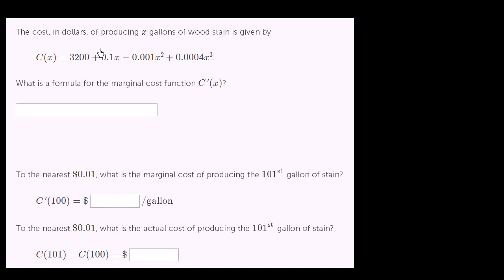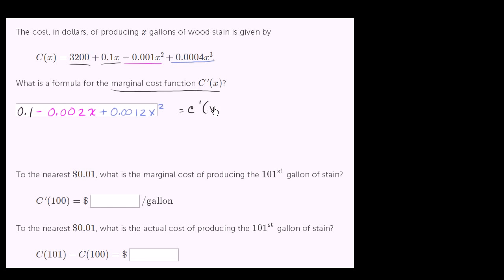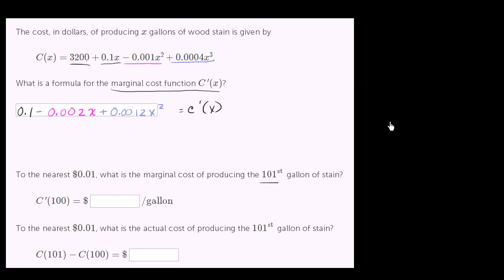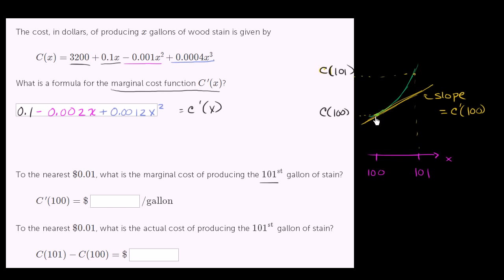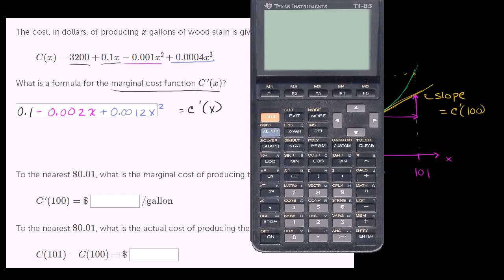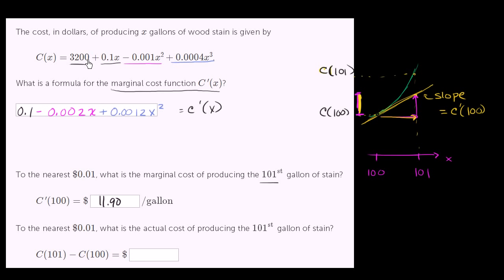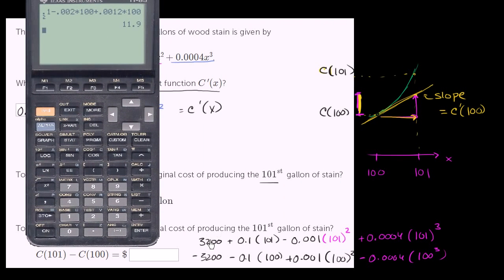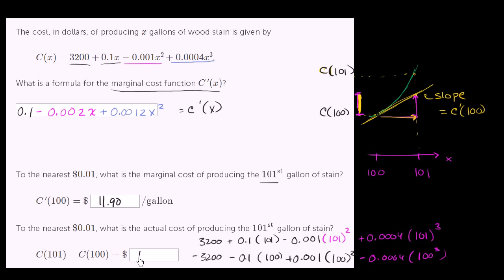Approximating incremental cost with derivative